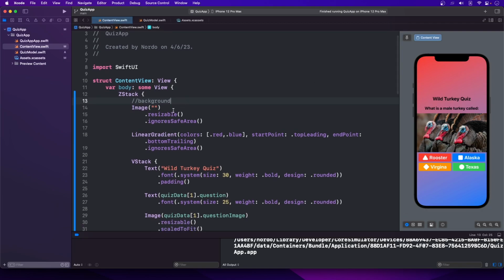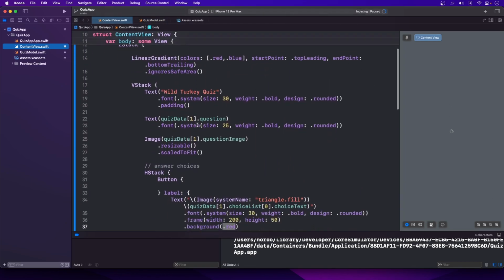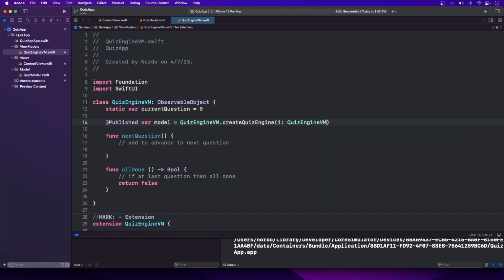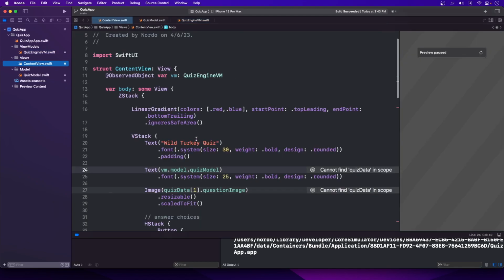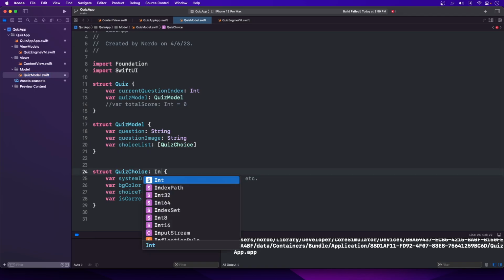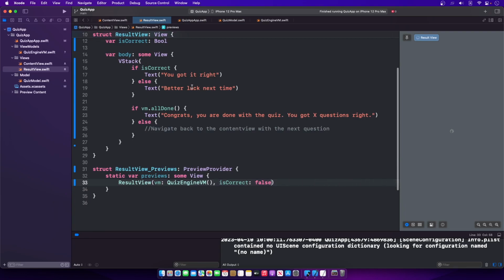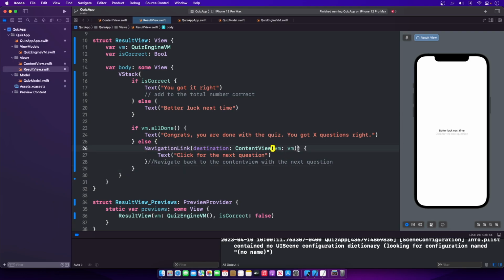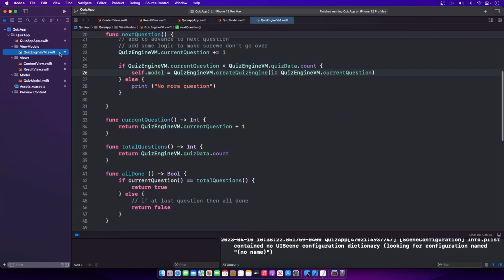Quiz App in SwiftUI and Xcode - Part 2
My kids love this game called Kahoot (quiz app) from their Rick Ranger magazine. I am trying to replicate it as an iOS app to make the questions my own.

This will be a multipart video.